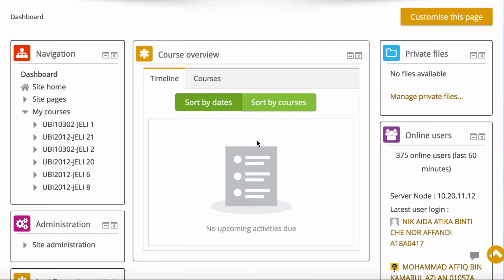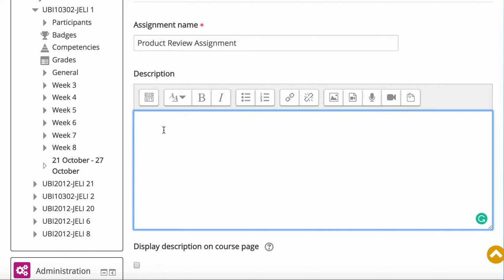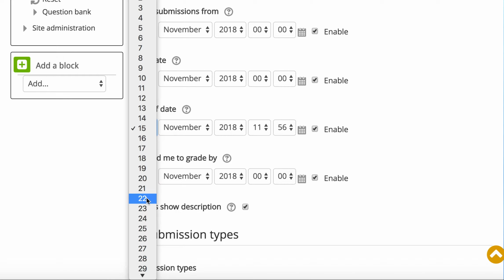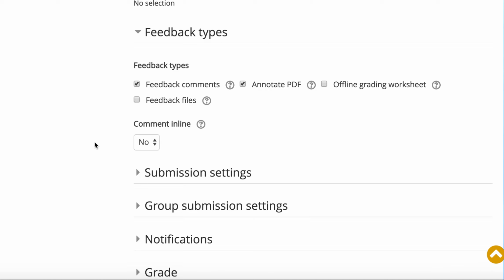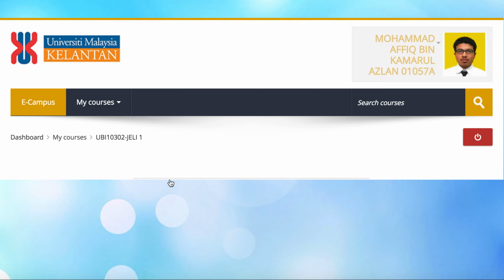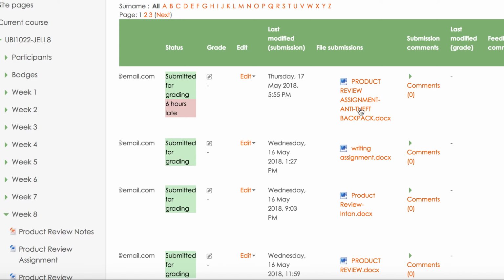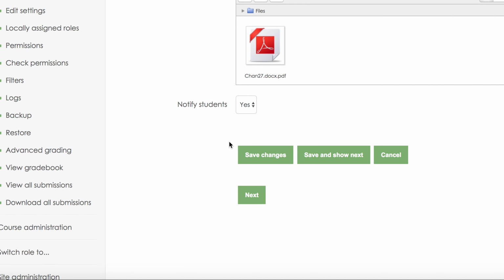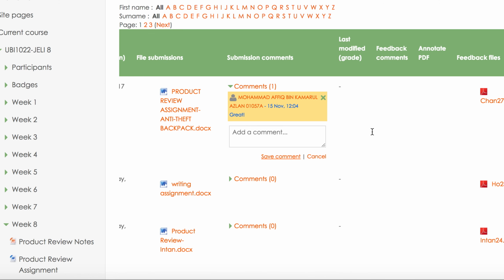eCampus - How to Create an Assignment 1